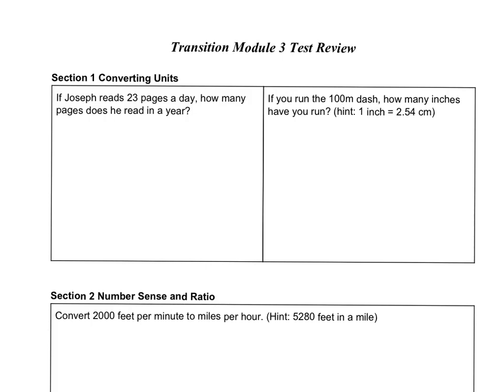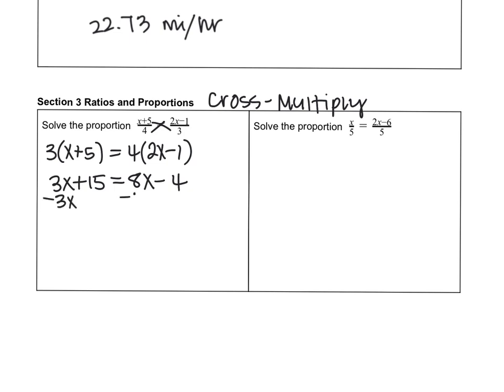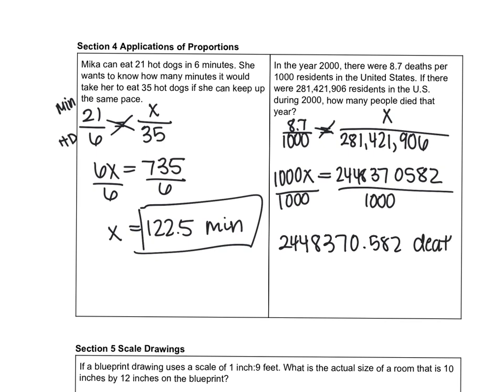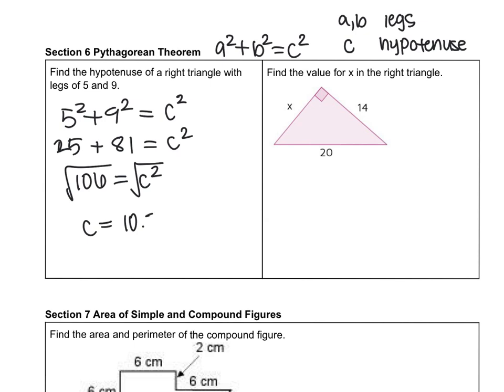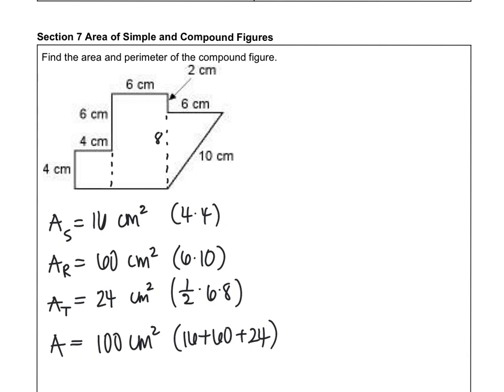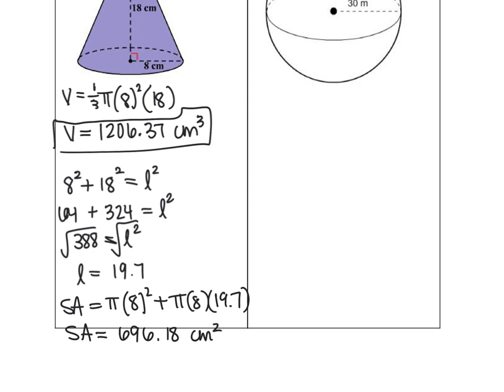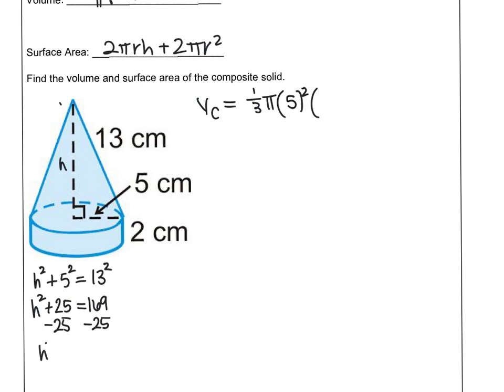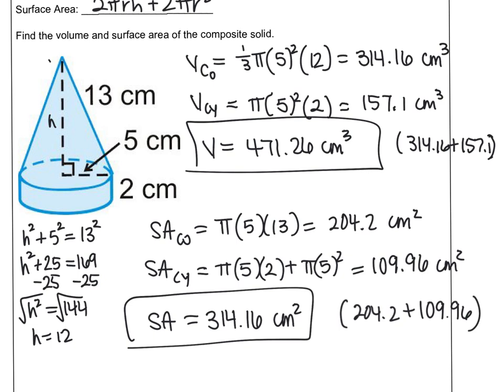Transition Mod 3 Test Review